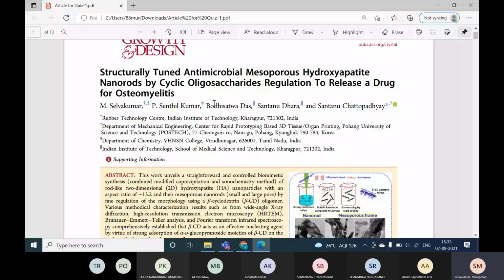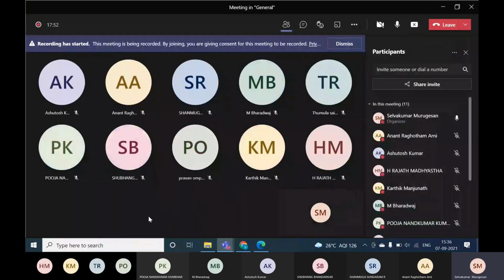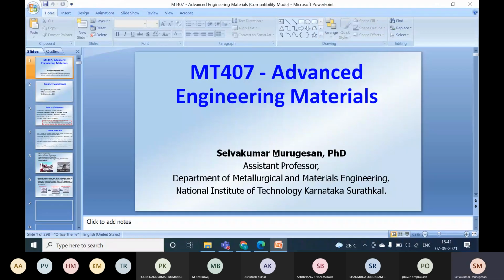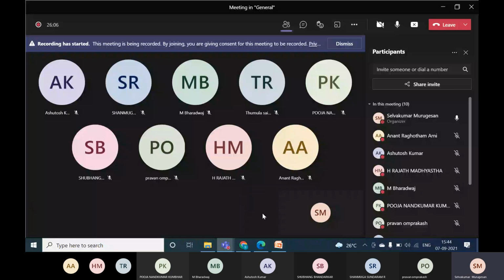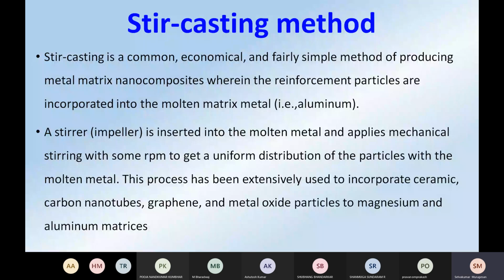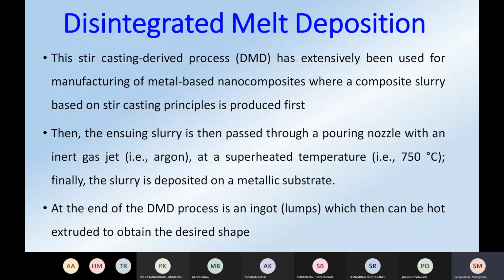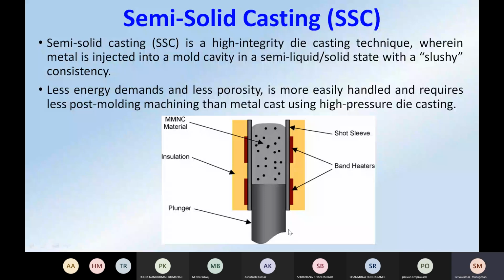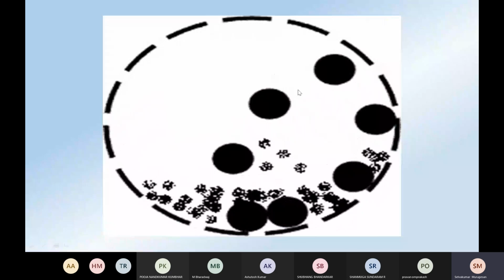AEM Class 11